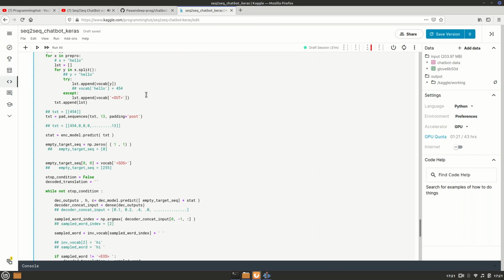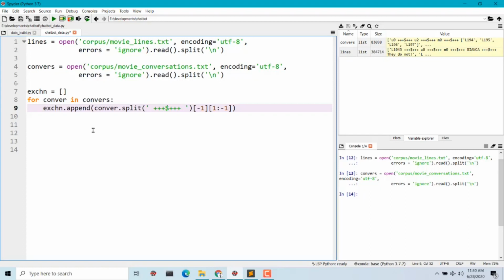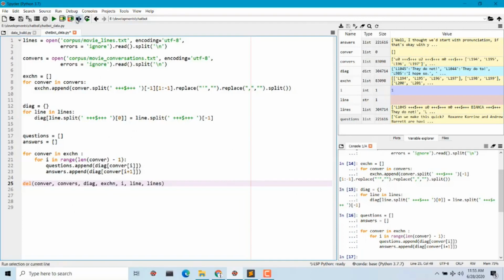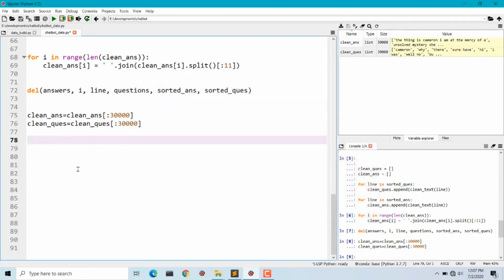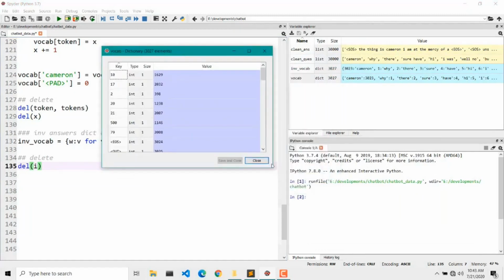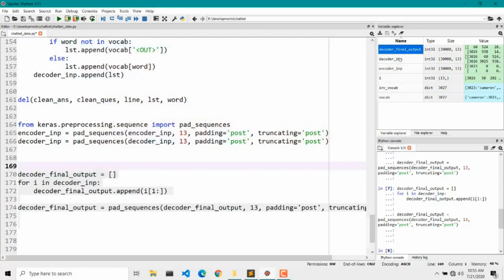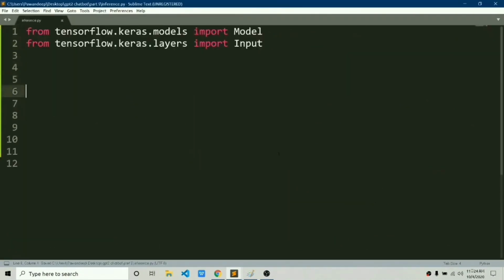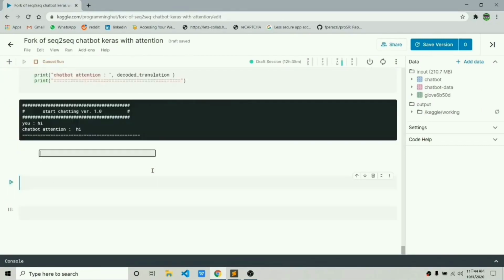Seq2Seq chatbot using keras lstm deep learning chatbot python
chatbot seq2seq dùng keras lstm